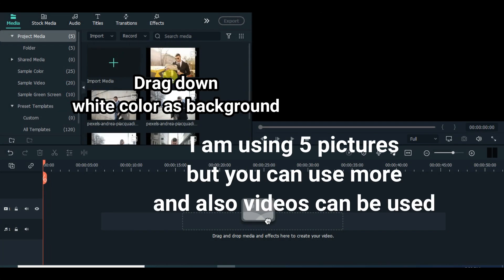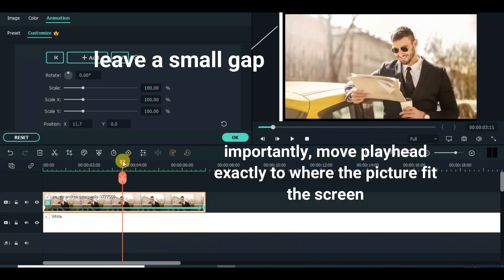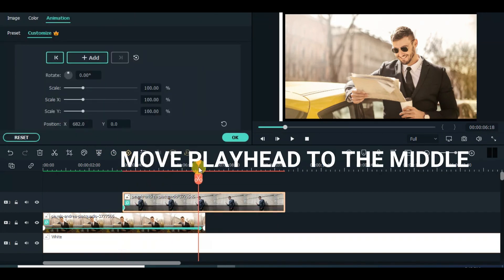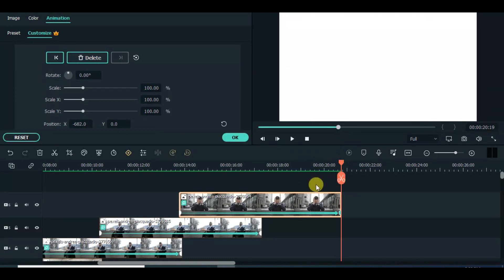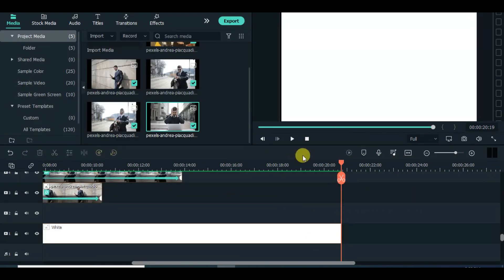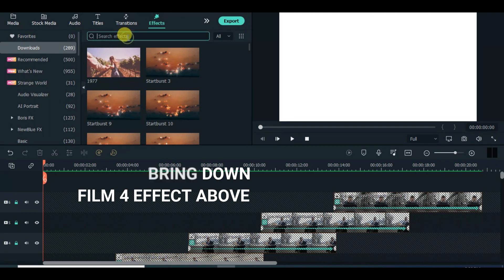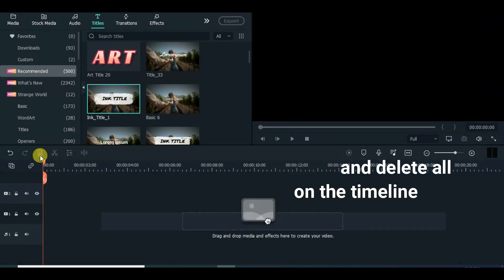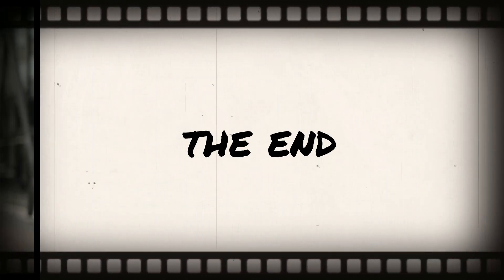Film Reel Slideshow - Wondershare Filmora Tutorial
Thanks!